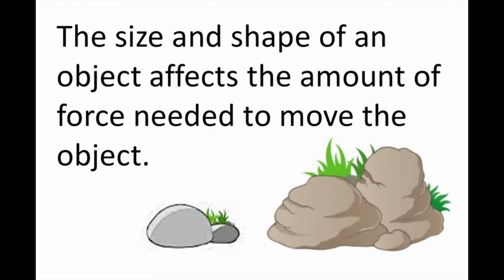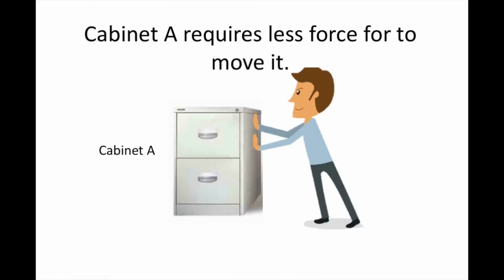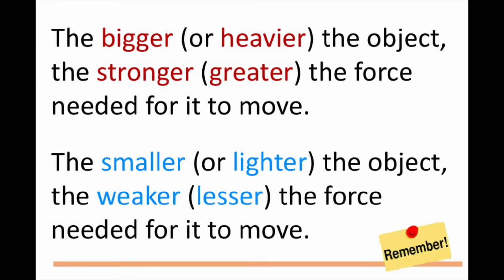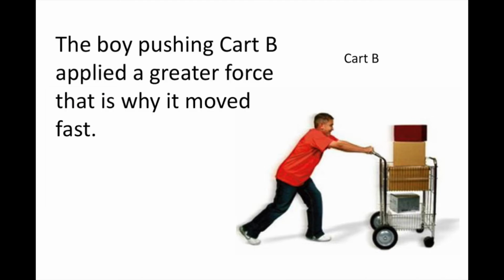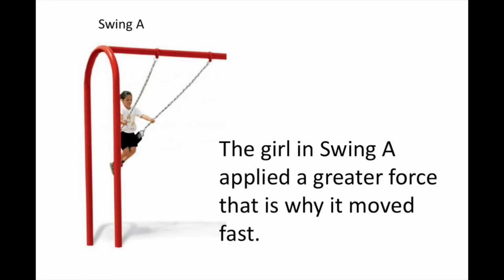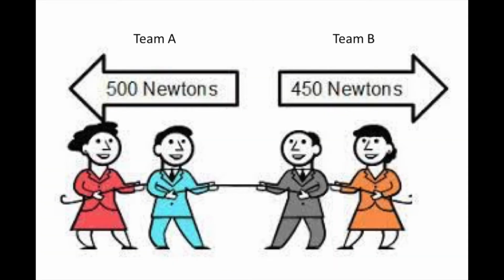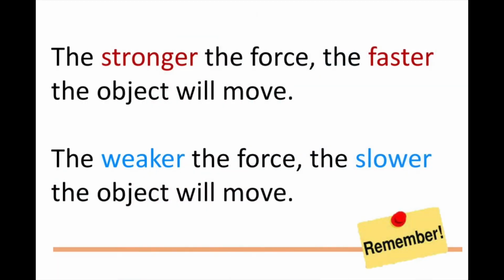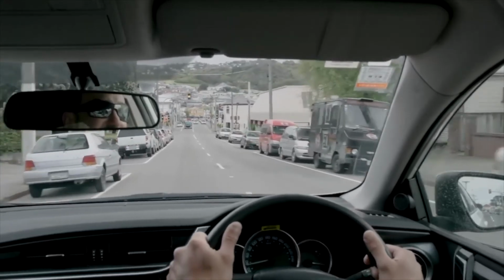Force and Motion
Third Quarter, Week 2, Module 2
MECLs: Expalin the effects of force when applied to an object